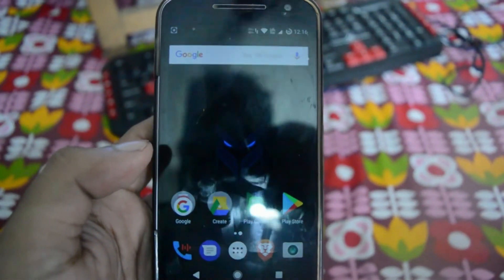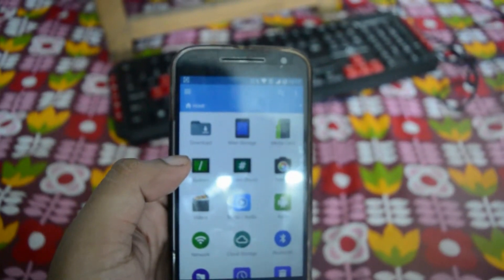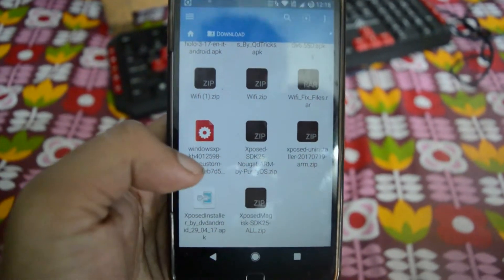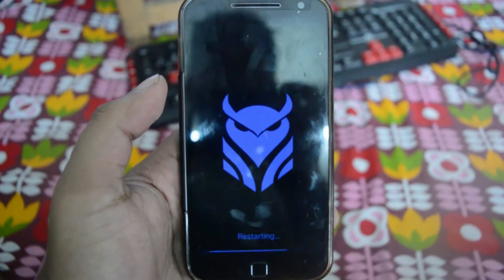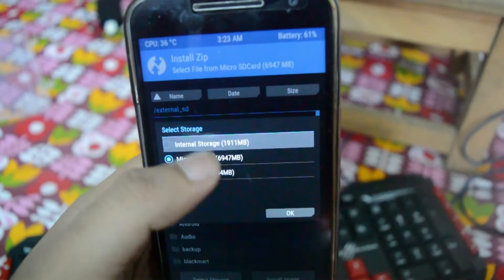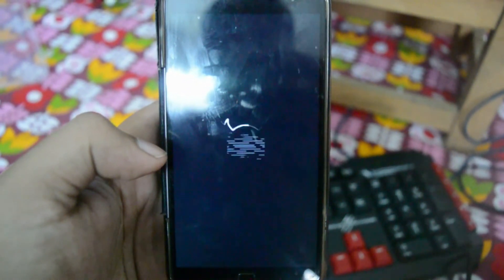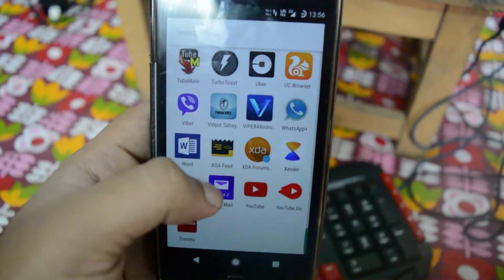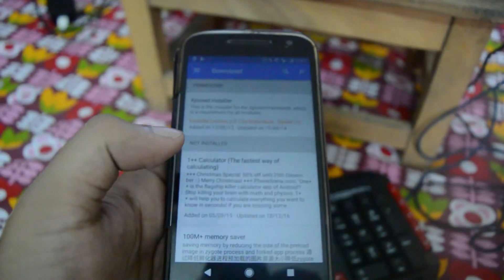HOW TO INSTALL XPOSED FOR NOUGAT 7.0/7.1/7.1.1 100% WORKING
Hello guys in today's video i'll be showing you how to install xposed installer for nougat. This is an unofficial build and in the early development stages so don't expect it to work 100%.

Remember -
1. While downloading download the classic version not the magisk version
2. your safety won't work anymore

LINKS -